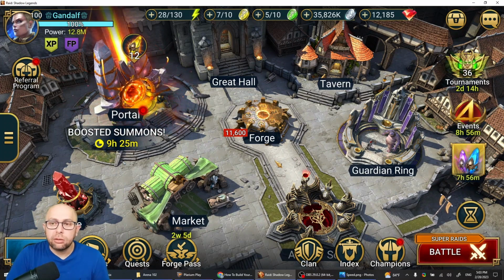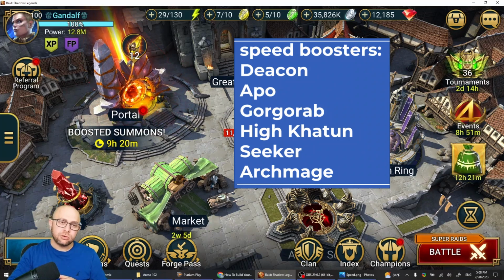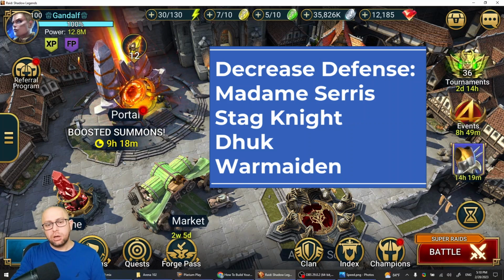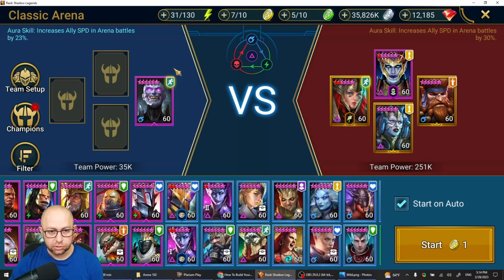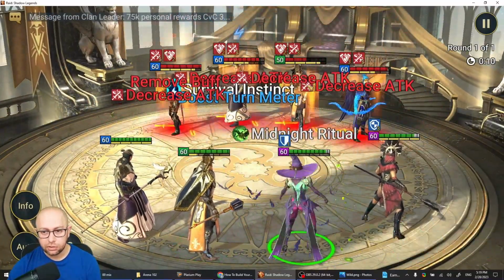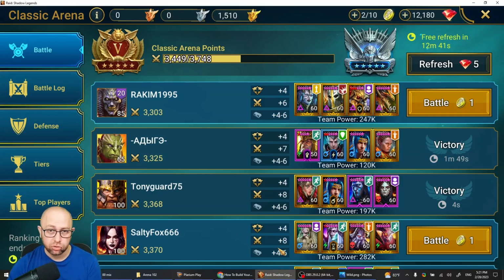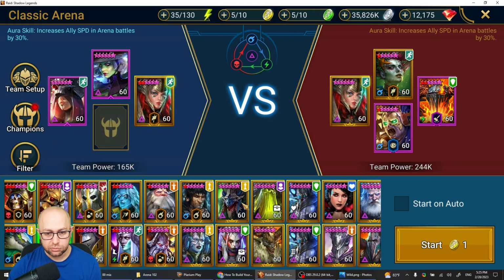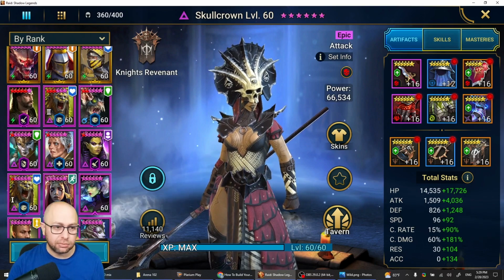Arena 102, How to build your team, with examples | Raid: Shadow Legends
Talking about how to build your arena team with examples, as part of part 2 to the previous video. this should help you stay in gold I, gold II to farm the medals you need for the missions.